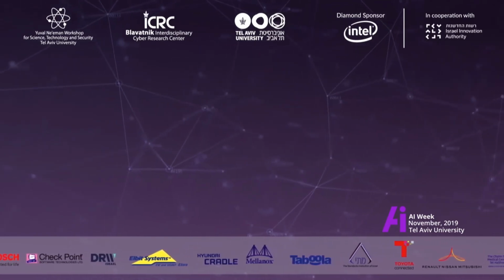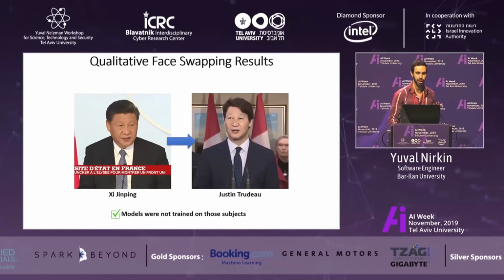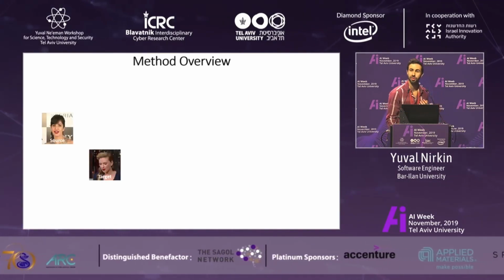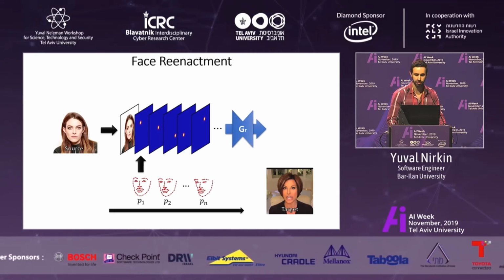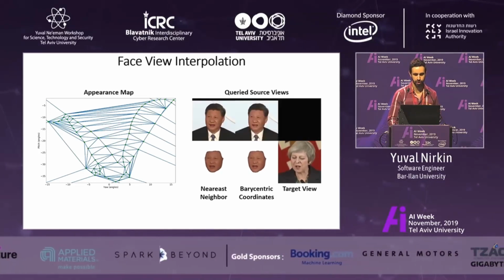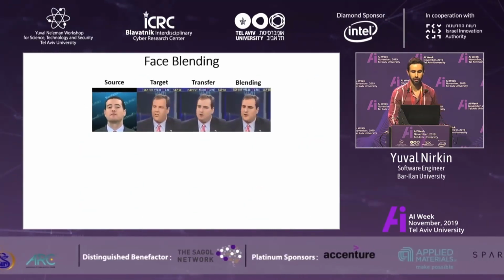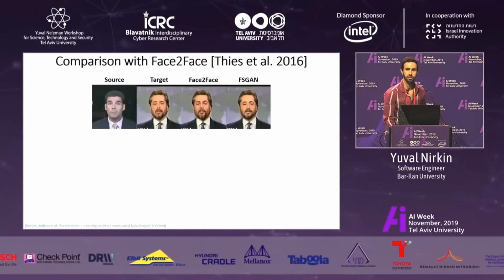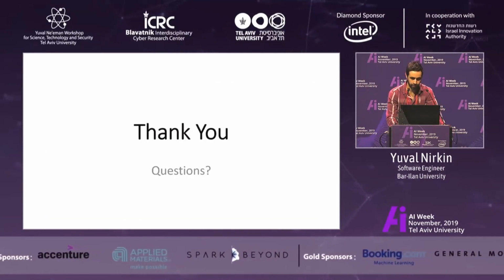FSGAN: Photo-Realistic Model-Free Video Face Swapping and Reenactment (ICCV 2019)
Yuval Nirkin, Software Engineer, Bar-Ilan University

AI Week
18.11.19